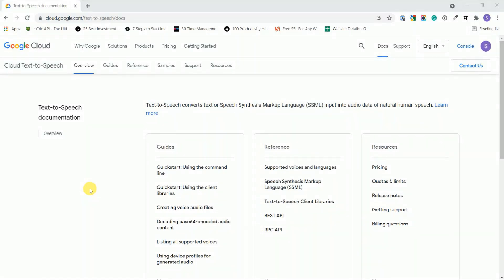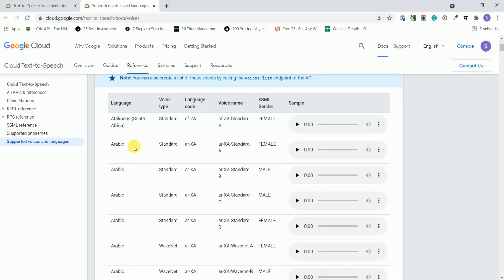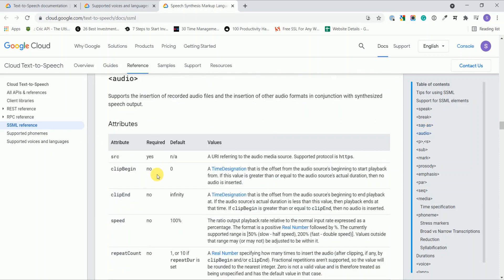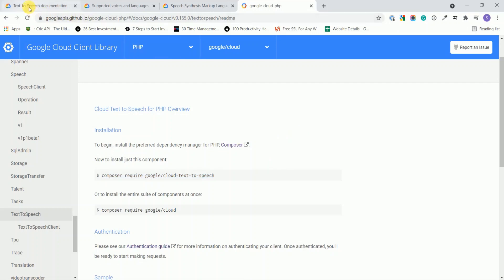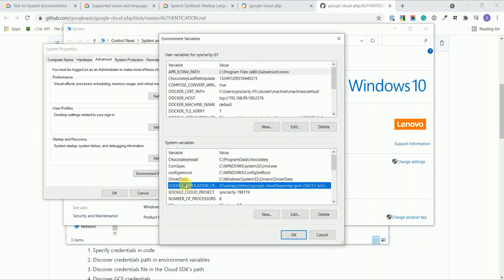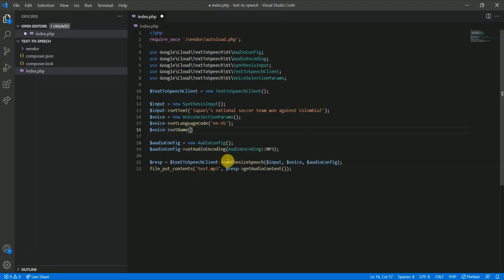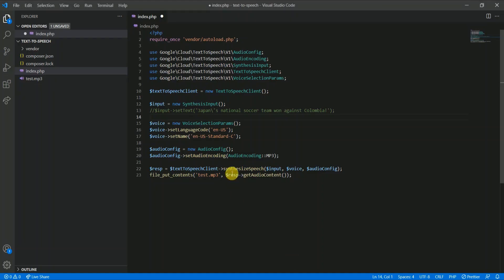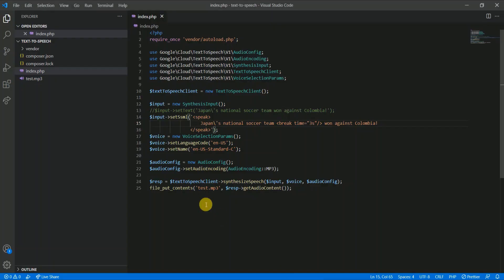Convert Text to Speech using Google Cloud and PHP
In this video, we study how to convert text to speech using Google Cloud and PHP. We provided our text to Google Cloud API and on receiving a response, we create the audio file.